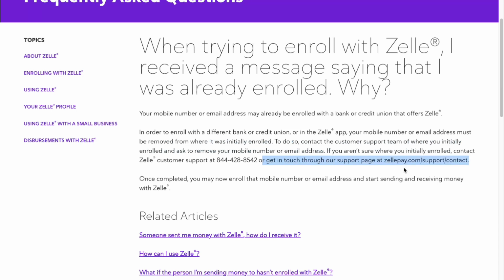How To Fix Already Enrolled on Zelle